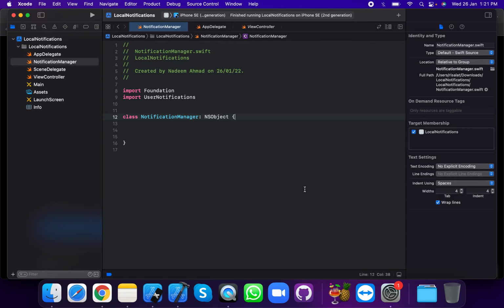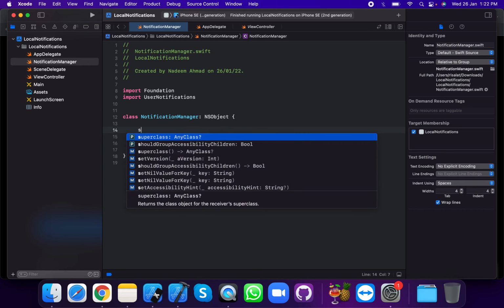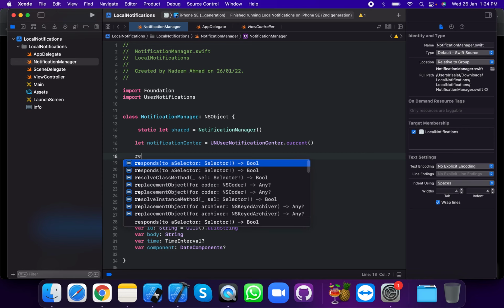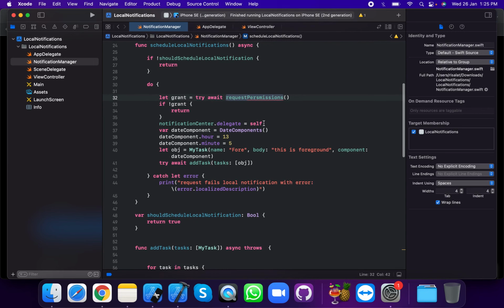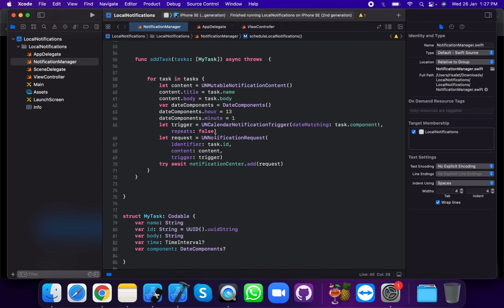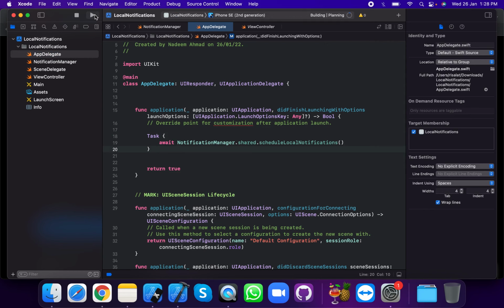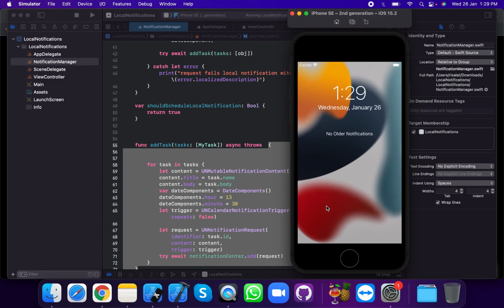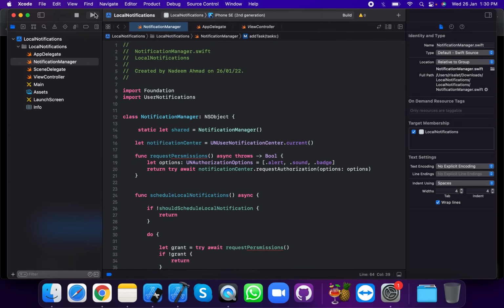Local Notifications in ios